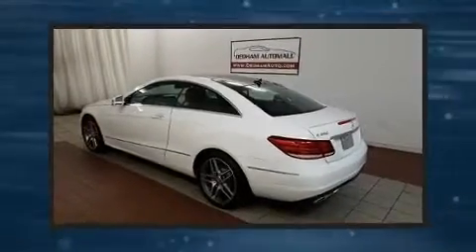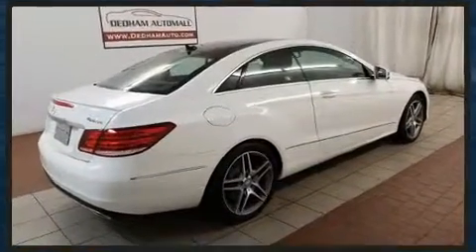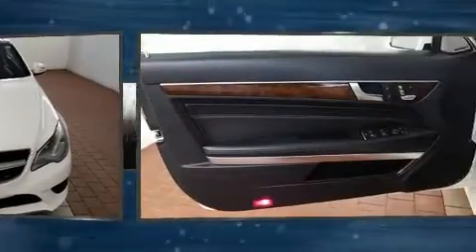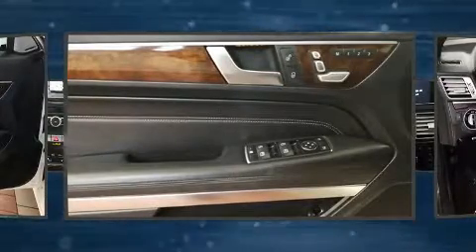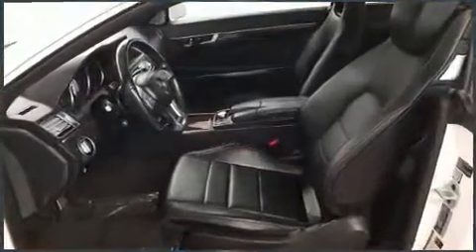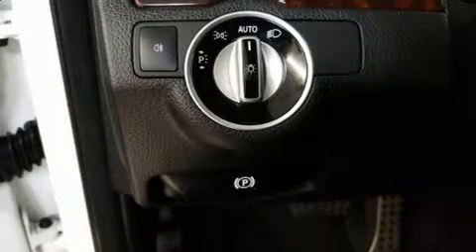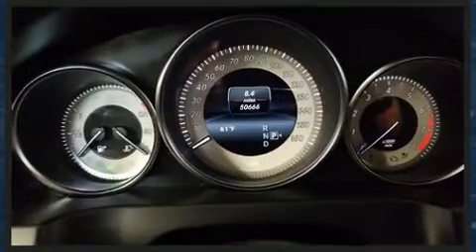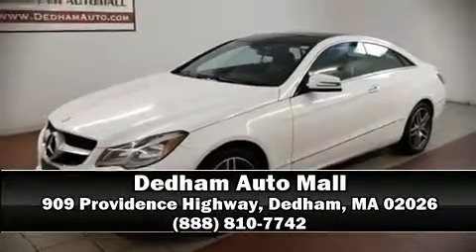2014 Mercedes-Benz E-Class E 350 4MATIC in Dedham, MA 02026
Treat yourself to a test drive in the 2014 Mercedes-Benz E-Class. This 2 door, 4 passenger coupe just recently passed the 50,000 mile mark! Mercedes-Benz made sure to keep road-handling and sportiness at the top of it's priority list. A 3.5 liter V-6 engine pairs with a sophisticated 7 speed automatic transmission, and for added security, dynamic Stability Control supplements the drivetrain. All of the premium features expected of a Mercedes-Benz are offered, including: a tachometer, a power seat, automatic dimming door mirrors, tilt and telescoping steering wheel, rain sensing wipers, remote keyless entry, and leather upholstery. Everything is where it ought to be, from the dashboard controls to the door locks and window controls. For drivers who enjoy the natural environment, a power moon roof allows an infusion of fresh air. Mercedes-Benz ensures the safety and security of its passengers with equipment such as: dual front impact airbags, head curtain airbags, traction control, brake assist, anti-whiplash front head restraints, a security system, an emergency communication system, and 4 wheel disc brakes with ABS. We have a skilled and knowledgeable sales staff with many years of experience satisfying our customers needs. We'd be happy to answer any questions that you may have. We are here to help you.